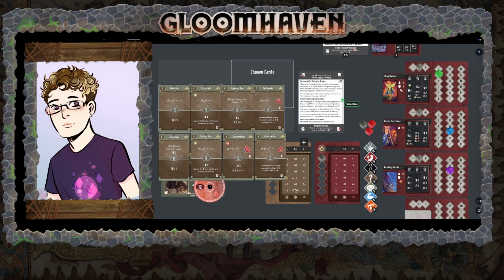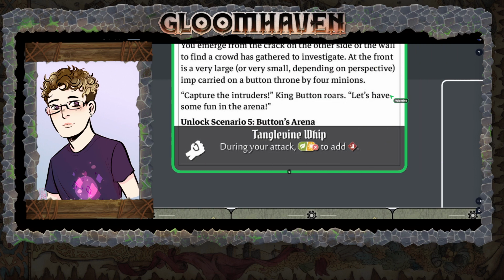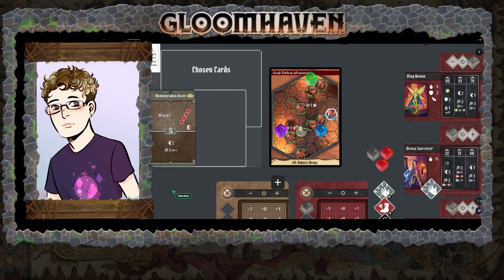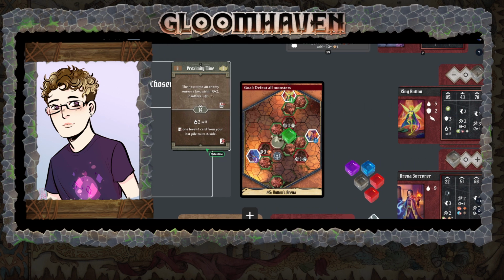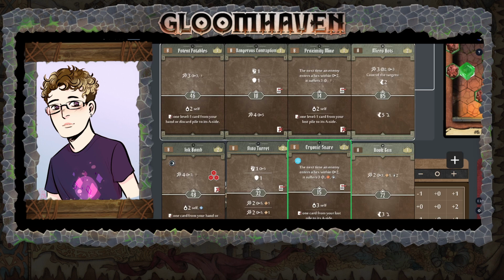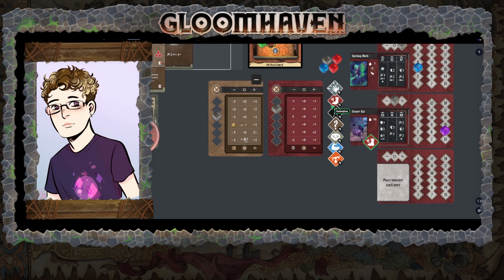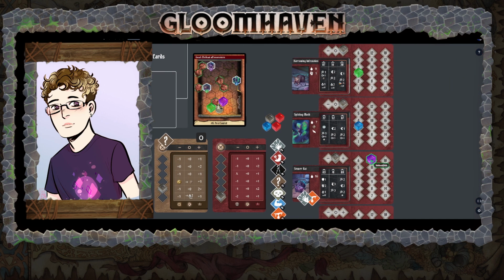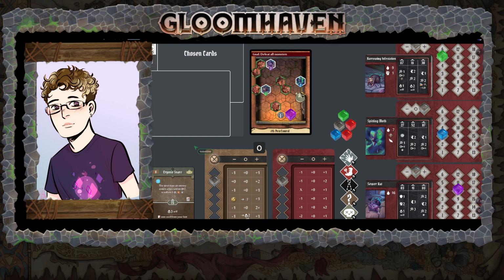Gloomhaven: Buttons & Bugs - Playthrough with Designer Nikki Valens